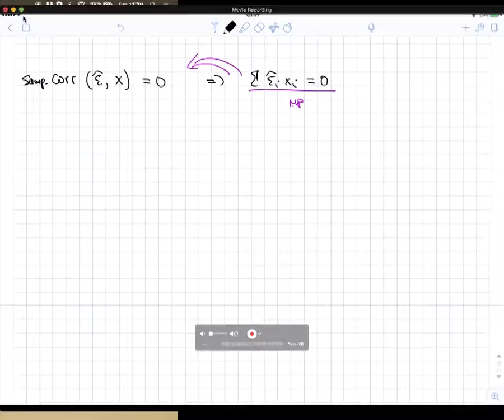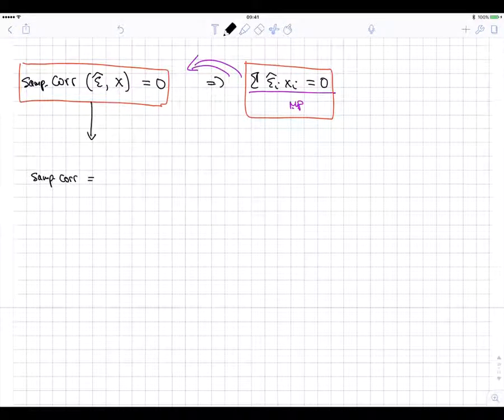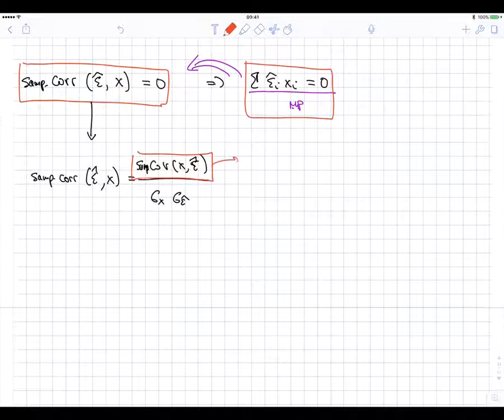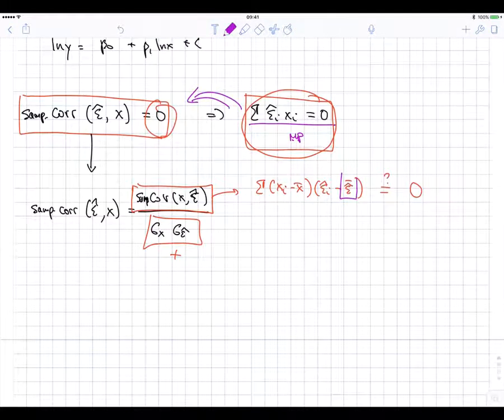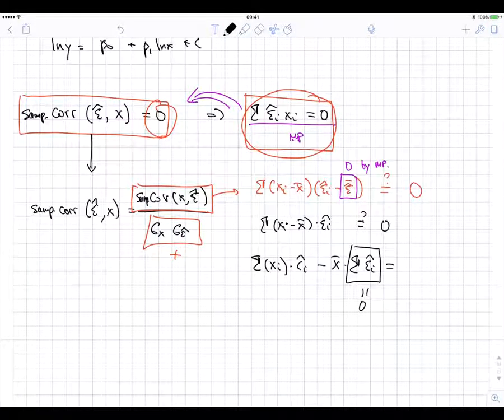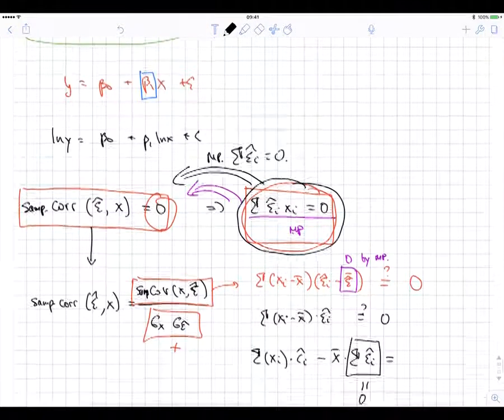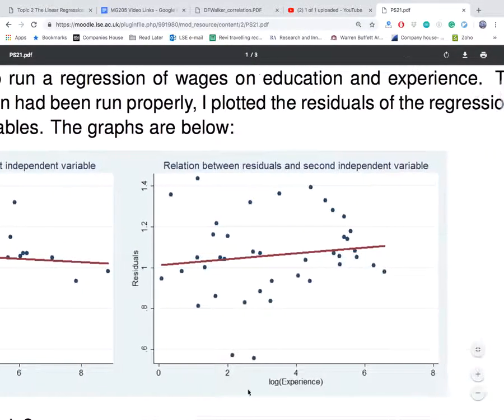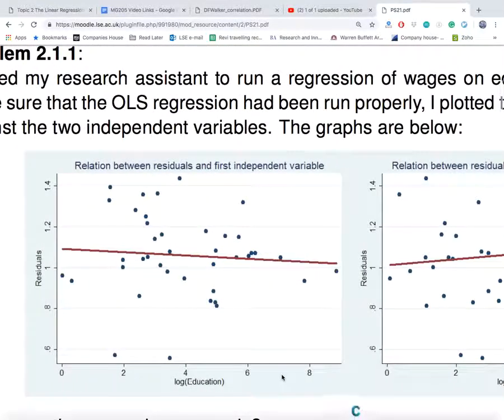MG205 Problem set 2 1 Q1 revisited